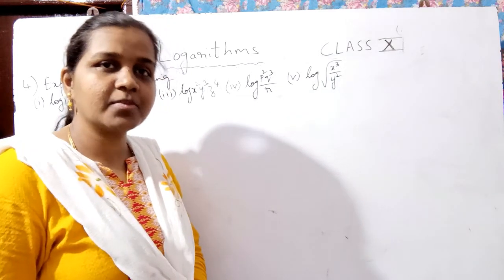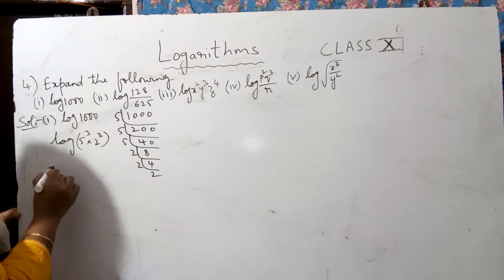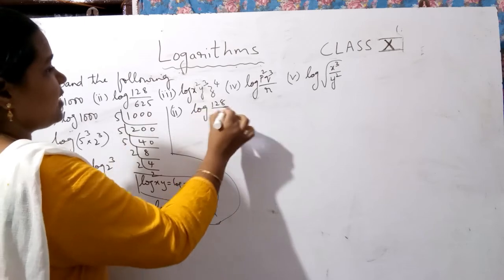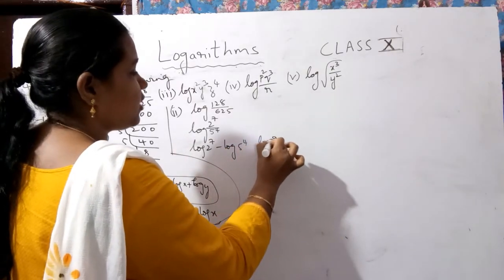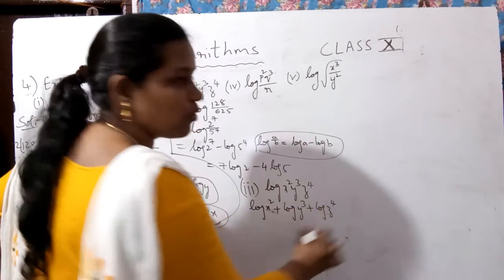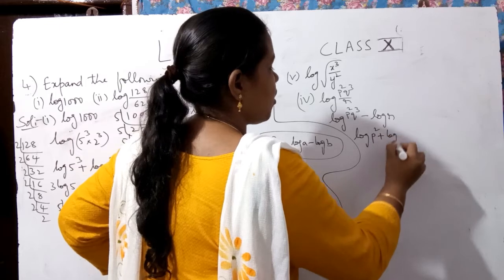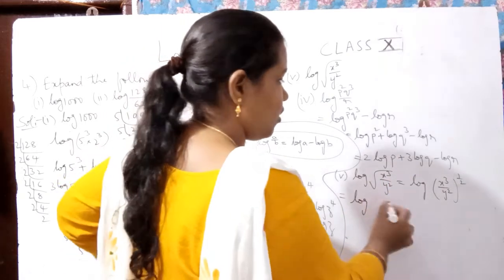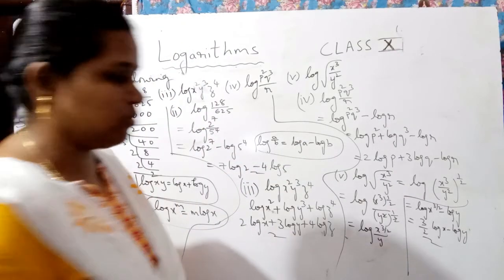Class 10 || Chapter 1 || Excercise 1.5 || Problem 4 || Real Numbers || Telangana & AP Board